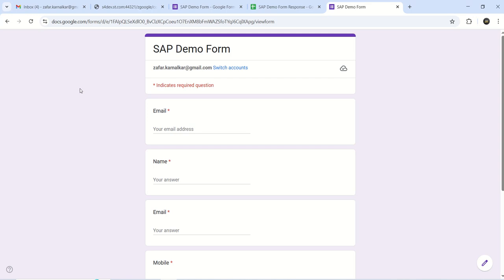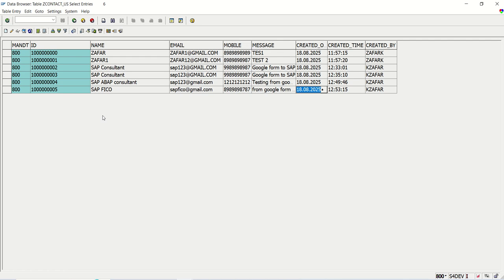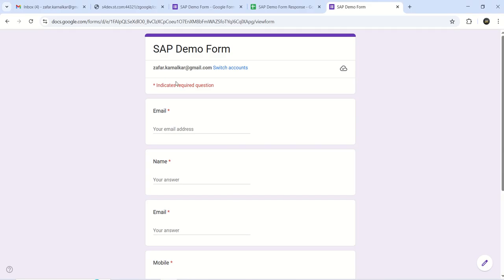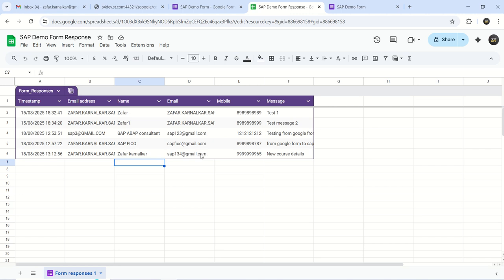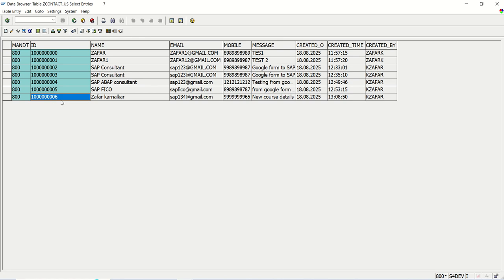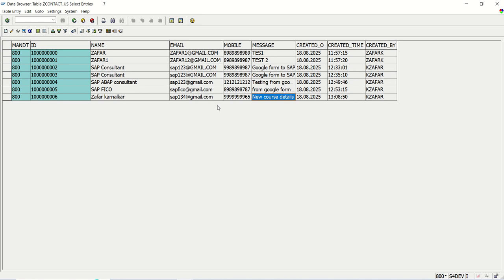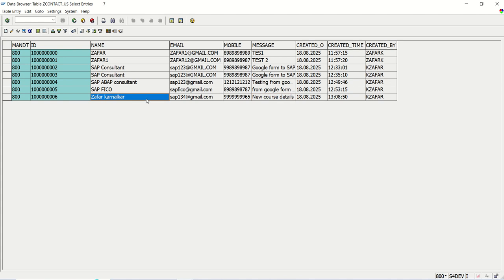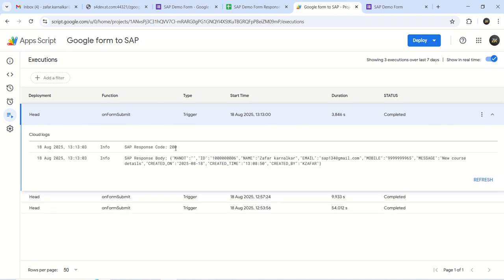Google Form Integration with SAP | Free Udemy Course 🚀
📝 YouTube Video Description:

Learn how to integrate Google Forms with SAP step by step in this Free Udemy Course 🎓

In this course, you’ll discover how to:
✅ Capture responses from Google Forms
✅ Send data into Google Sheets
✅ Use Google Apps Script to connect with SAP via REST API
✅ Automate real-world business processes with practical examples

💡 Perfect for SAP Consultants, ABAP Developers, and anyone interested in modern SAP integrations.